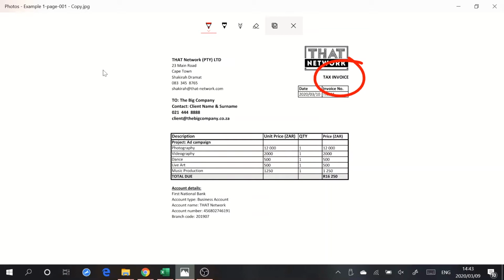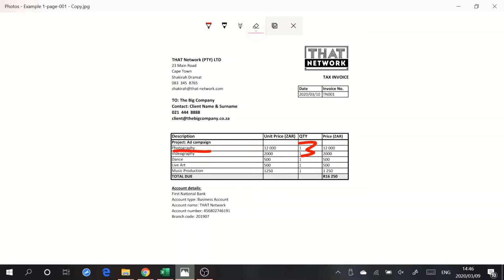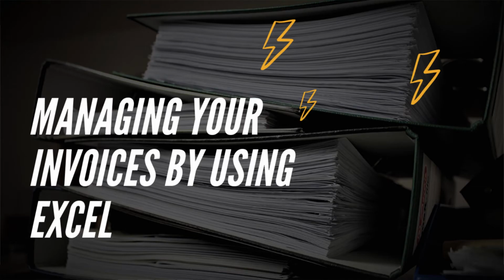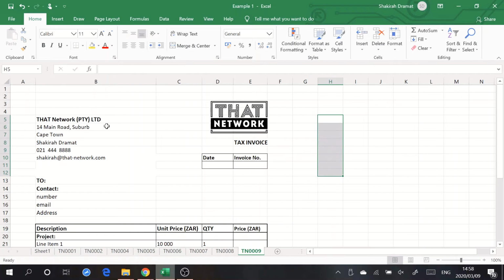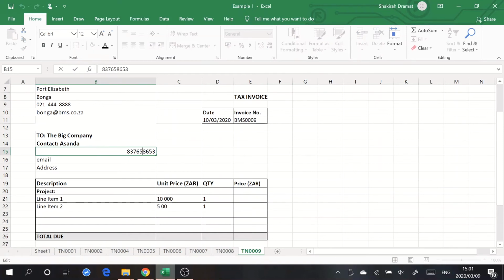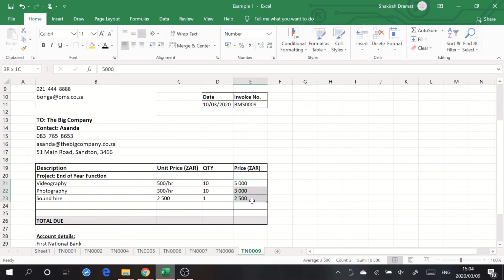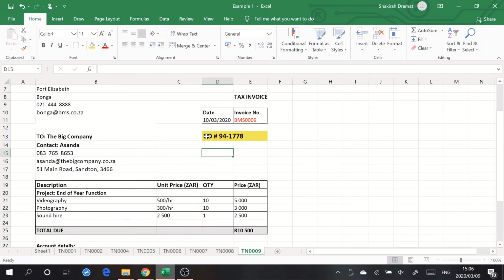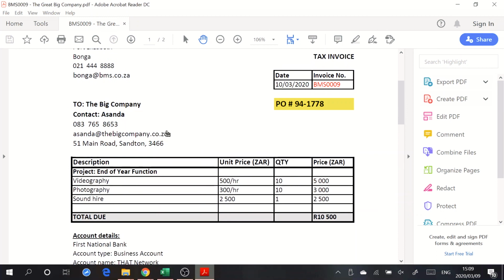The Basics of Invoicing (Make them SARS compliant) - The Creators Guide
If you're starting out as a small business, freelancer or creative in South Africa, you want to make sure that your invoices are SARS compliant and that you don't irritate clients by having to send multiple versions of the same invoice because it's missing fundamental pieces of information.

This episode of The Creators Guide goes through all the invoicing basics and, takes you through the SARS checklist for invoicing. We also do a short tutorial, taking you through how to create and manage your invoices in Excel. Our free invoicing template can be accessed by sending us a WhatsApp message to 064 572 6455.

The Creators Guide by THAT Network is a practical guide to doing business in the creative industries in South Africa. Released every 2nd Tuesday.

THAT Network is an agency styled Network which bridges the gap between the creative community and clients who need their services. We offer support services to artists, development opportunities to creatives who need it and facilitate relationships between client and creative to make sure project goals are met and fair business practice.

If you have any topics you would like us to cover, feel free to drop them in the comments.